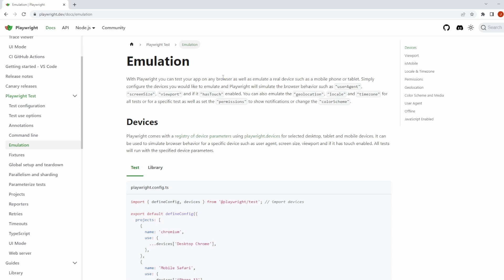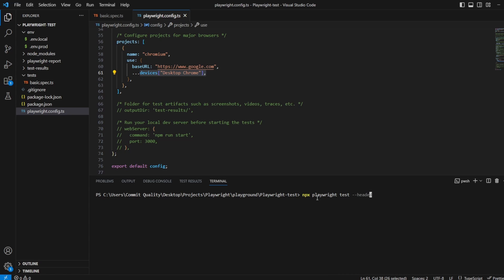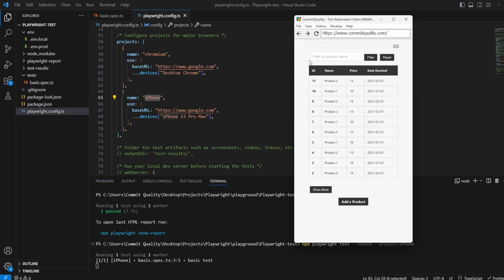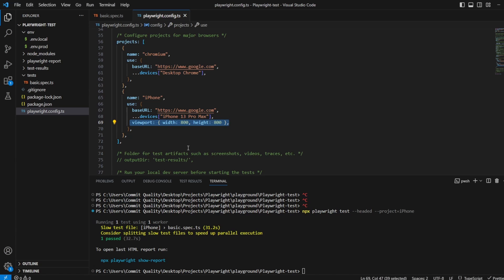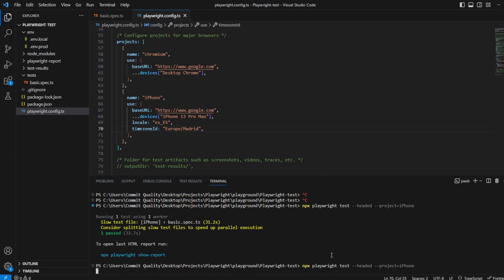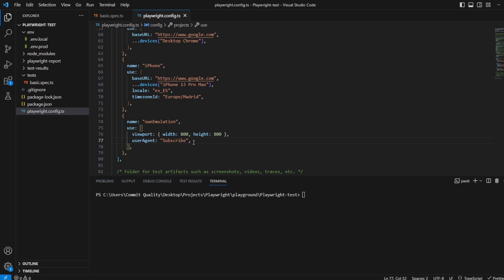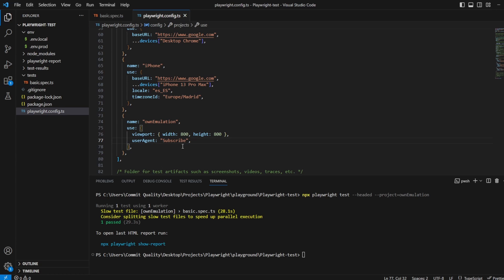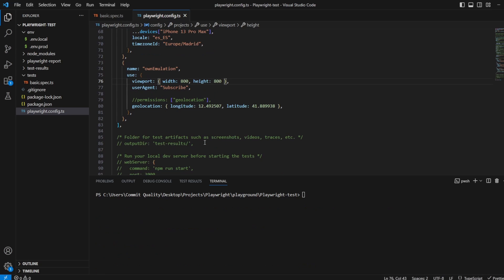Playwright - Emulate devices AND Much more!!